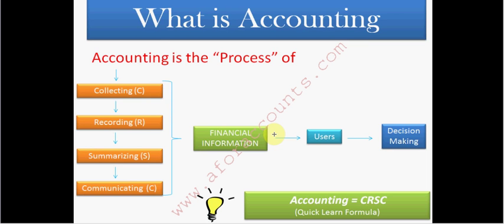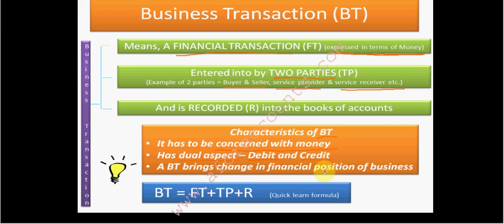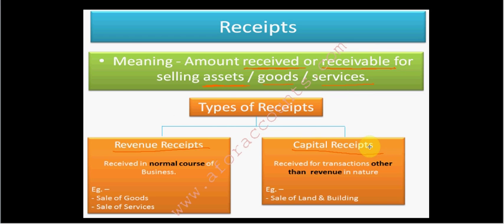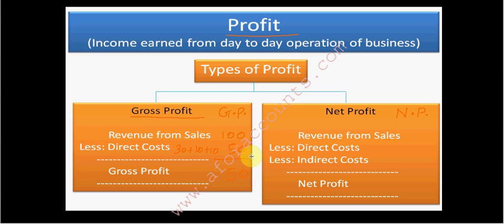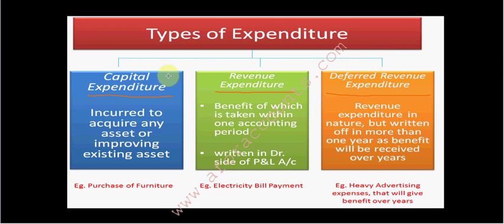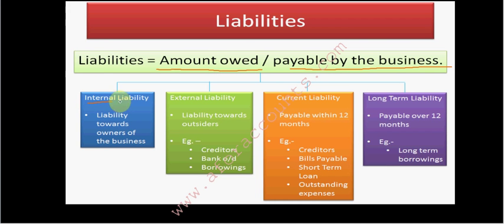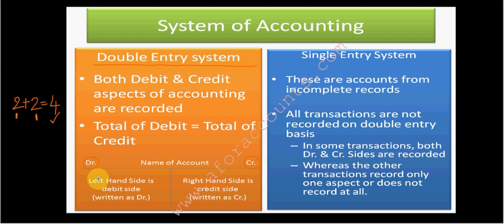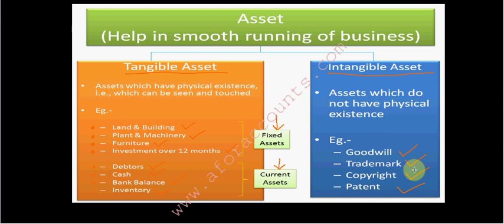1.1 Intro to Accounting 1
Intro to Accounting Part 1